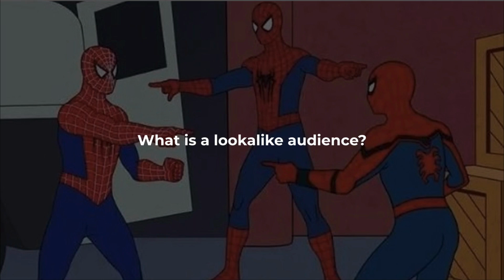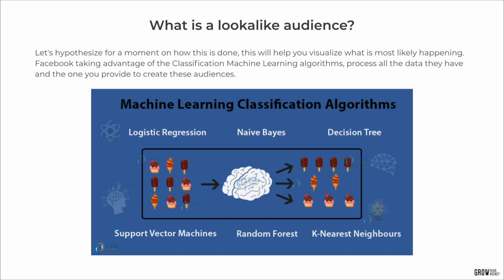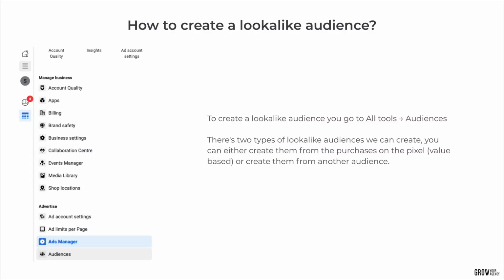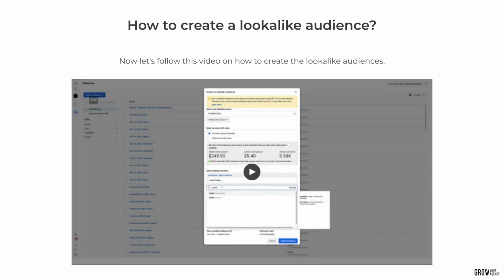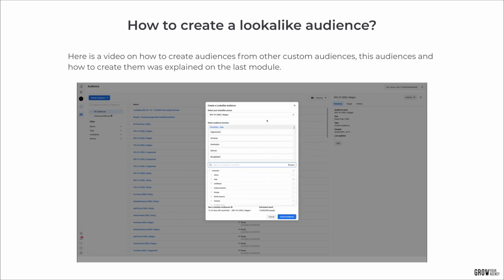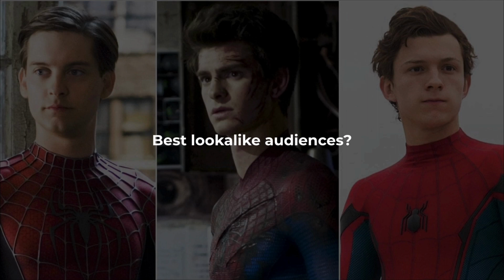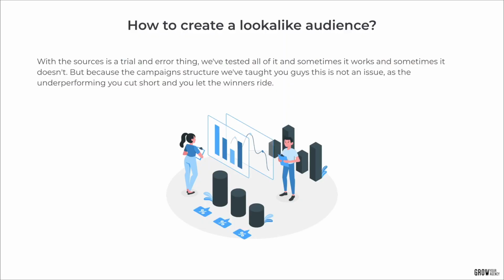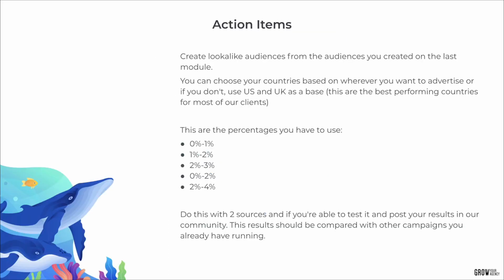04 Lookalike Audiences How To and The Best Ones You Can Create